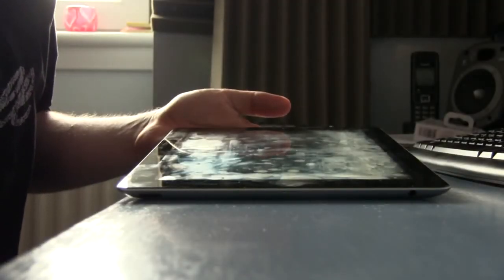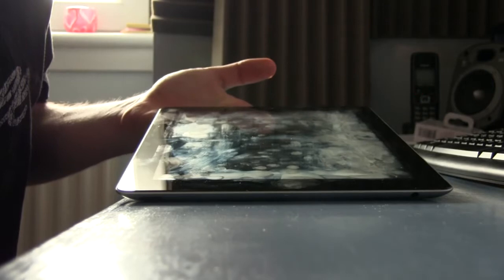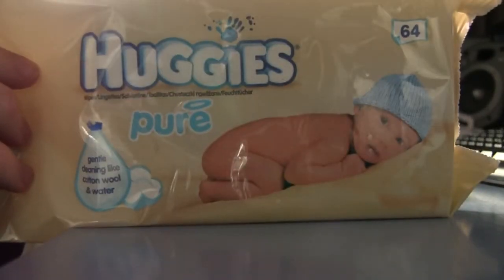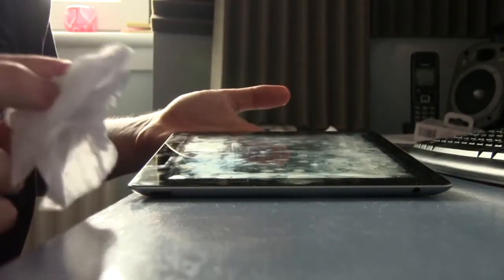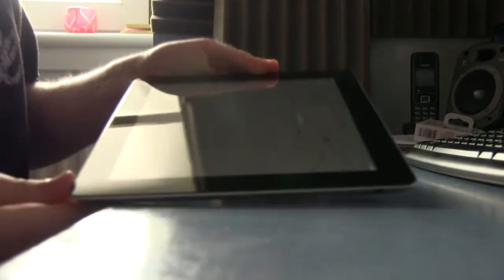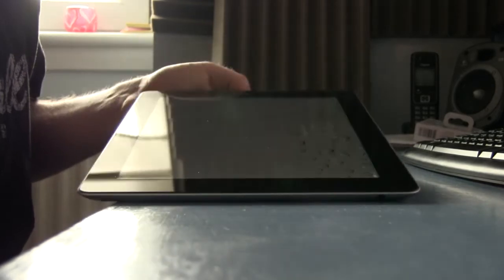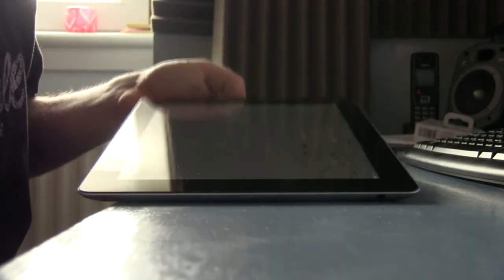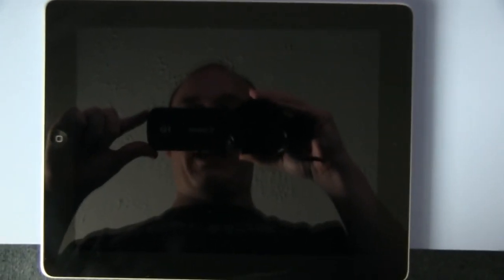How To Clean Your iPad/ Tablet/ Phone = RAPID BUFF!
How to clean your iPad/ Tablet screen by giving it a good buff and clean with a baby wipe and microfibre cloth, oh yeah look at that shiny new screen look!

Cleaning your iPad screen could never be easier!